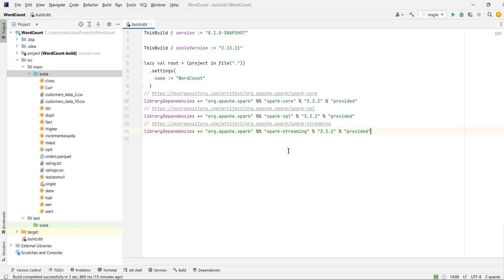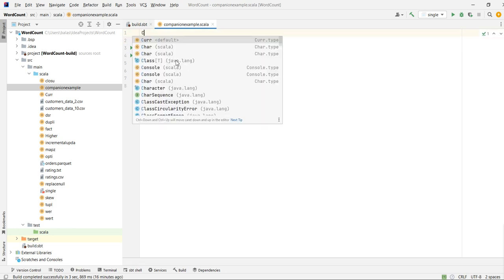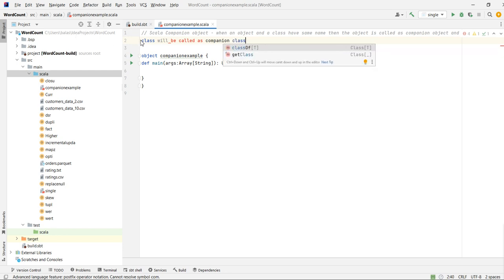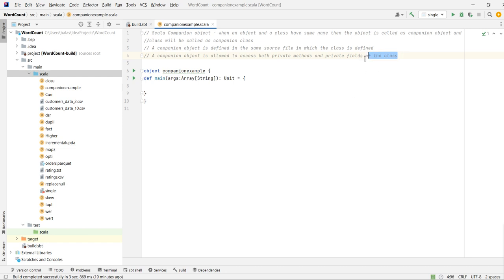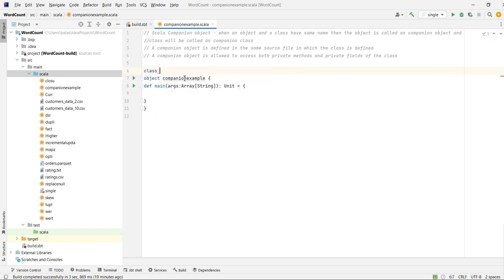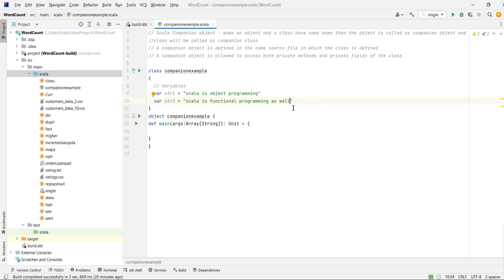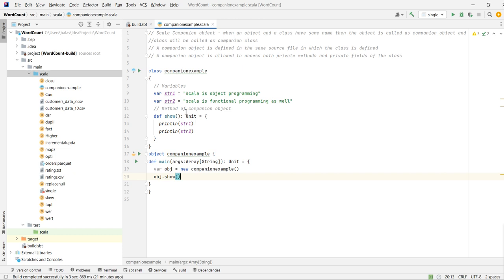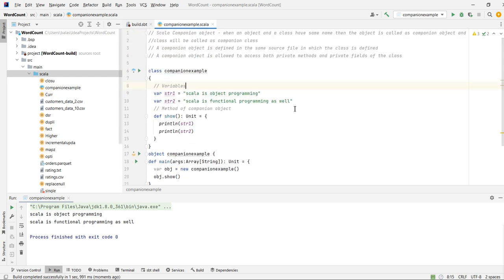Spark and Scala Real-time interview questions - Scala Companion object